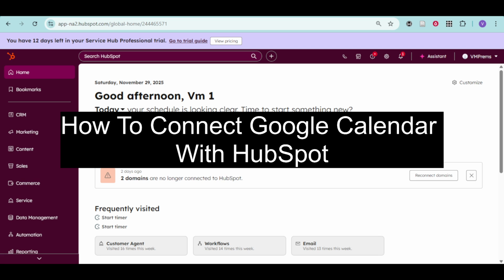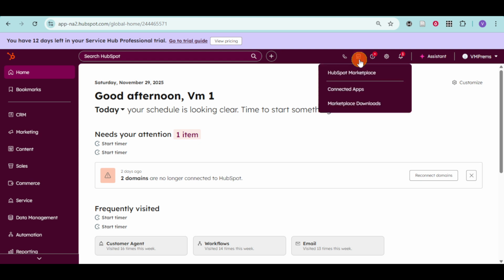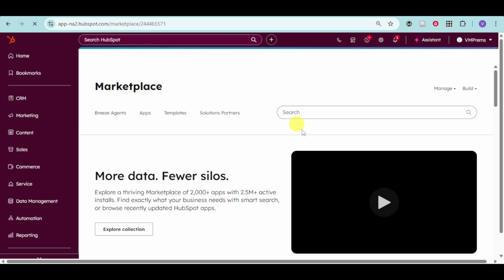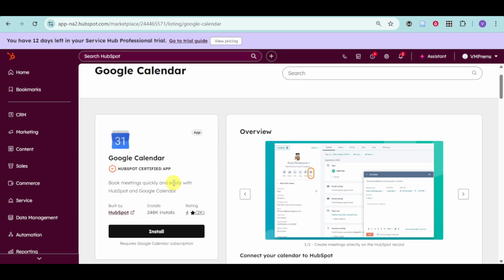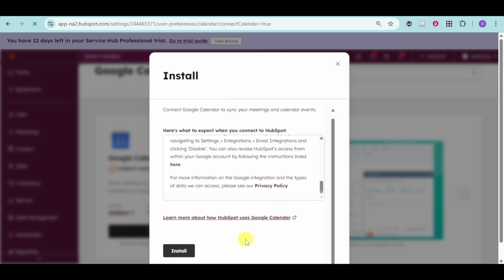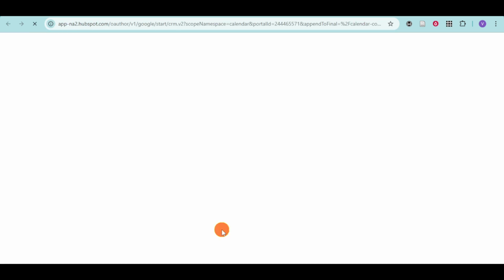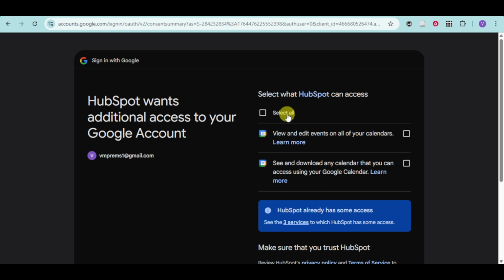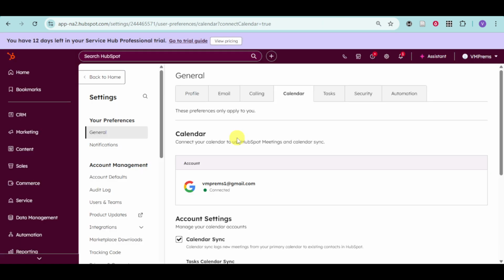How To Connect Google Calendar With HubSpot (2026 tutorial)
Want to automatically sync meetings between your Google Calendar and HubSpot CRM? This step-by-step tutorial shows you exactly how to connect Google Calendar with HubSpot for seamless two-way synchronization of your events.

I’ll guide you through the setup in HubSpot settings to log meetings, avoid double-booking, and ensure your sales team has complete visibility into scheduled activities.

In this video, you will learn:
✅ The benefits of connecting your calendar for logging meetings and automating follow-ups.
✅ How to navigate to the calendar sync settings in your HubSpot account.
✅ The step-by-step process to authorize the connection with your Google account.
✅ How to configure sync settings (which calendar, event types, and visibility).
✅ How to create and send HubSpot meeting links that automatically log to the correct contact record.
✅ How to verify the sync is working and troubleshoot common issues. HubSpot HubSpotTutorial CRM MarketingAutomation